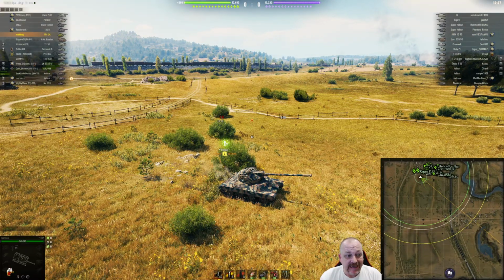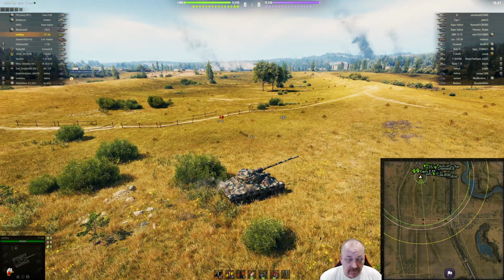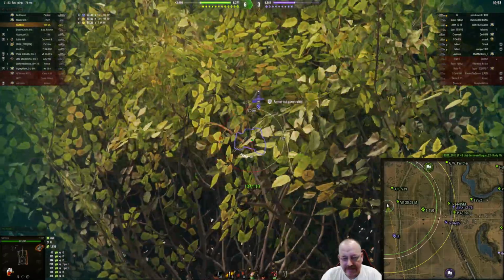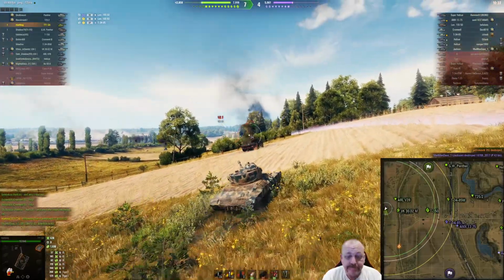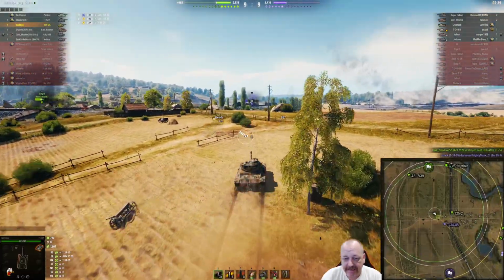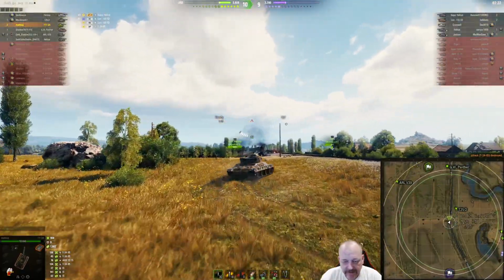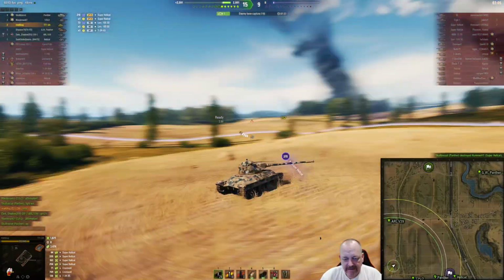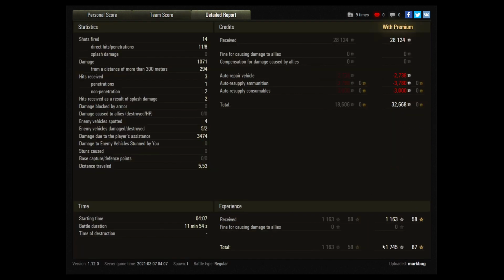WOT - The Little Six Shooter Markbug T71 DA on Prokhorovka